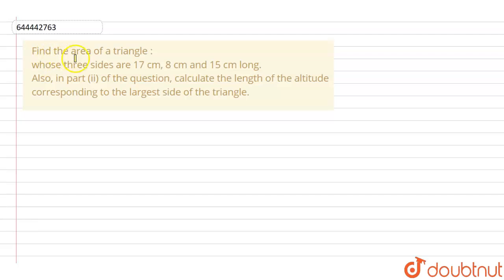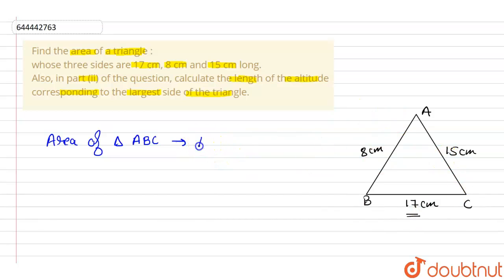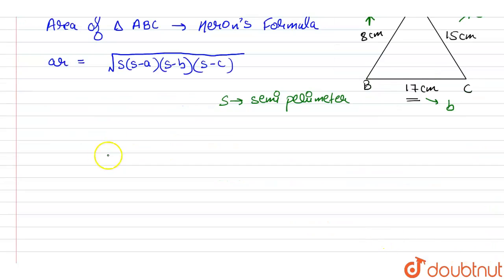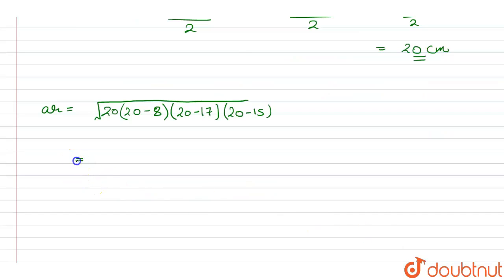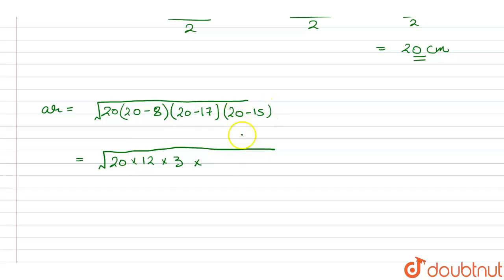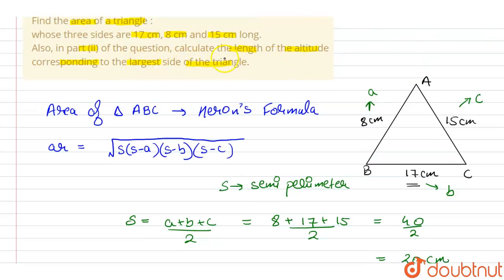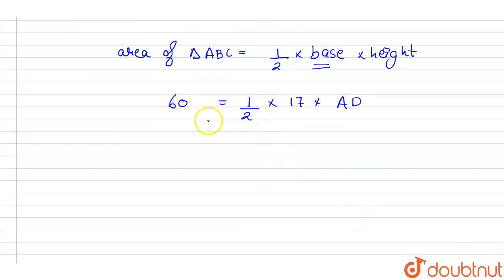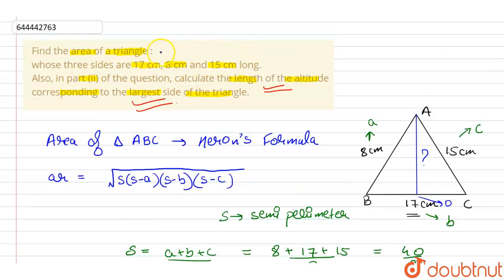Find the area of a triangle : whose three sides are 17 cm, 8 cm and 15 cm long. Also, in part (i...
Find the area of a triangle : whose three sides are 17 cm, 8 cm and 15 cm long. Also, in part (ii) of the question, calculate the length of the altitude corresponding to the largest side of the triangle.
Class: 9
Subject: MATHS
Chapter: AREA AND PERIMETER OF PLANE FIGURES
Board:ICSE

👉 Have Any Query? Ask Us.